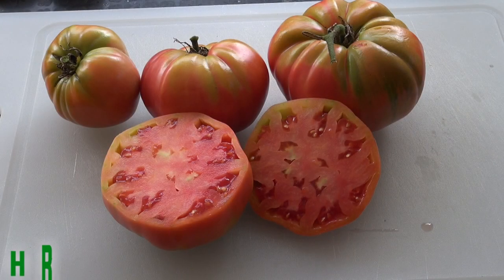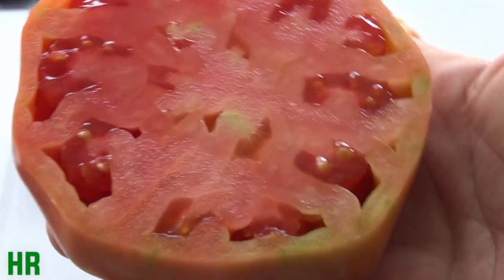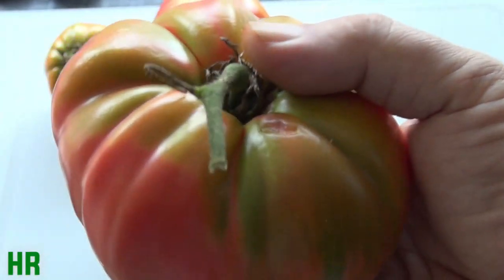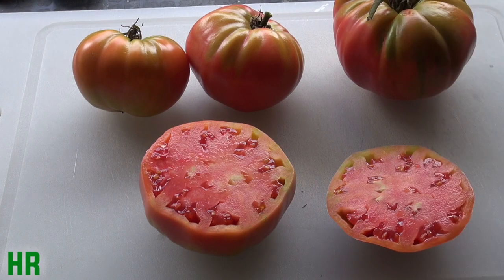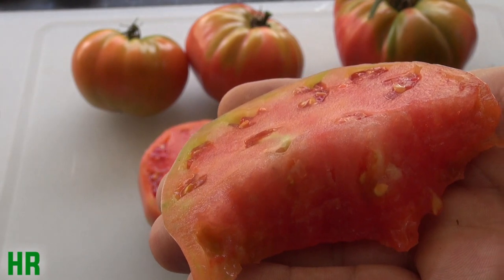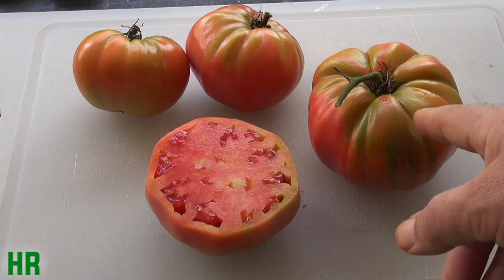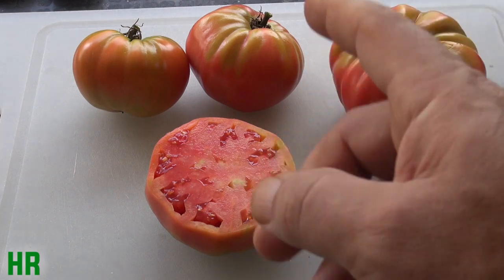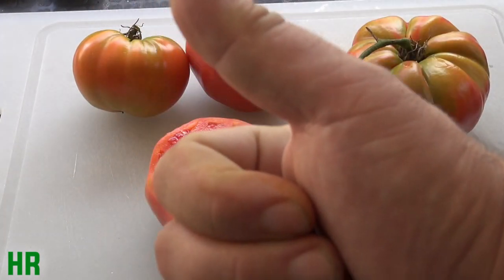⟹ RUSSIAN ROSE TOMATO | Solanum lycopersicum | tomato review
Here's the RUSSIAN ROSE TOMATO, Solanum lycopersicum, From Novorossiyk, Russia, This Russian heirloom tomato variety is aptly named as it bears tomatoes as pretty as a rose. A good producer of 12 oz., deliciously sweet tomato flavors. A favorite market tomato. Indeterminate. 78 days.

BUY SEEDS HERE:
⟹ 15 Seeds of Russian Rose Tomato

⟹ 15 Seeds of Russian Rose Tomato / Solanum lycopersicum

⟹ Arkansas Traveler, A 100 year Heirloom 25 Seeds

⟹ Japanese Rose Tomato Seeds

⟹ Pink Tomato Dikaya Roza - Wild Rose Russian Heirloom Seeds

⟹ Azoychka Tomato Seeds

⟹ Tomato Kumato Yummy - Sweet - Tangy 20 Fresh Seeds

⟹ Tomato Taxi 1,000 seeds

⟹ Tomate Chinese Black Pearl - chocolate-brown tomato - 20 seeds

Its use as a food originated in Mexico, and spread throughout the world following the Spanish colonization of the Americas.

Derivations
The Italian word, pomodoro (from pomo d'oro "apple of gold") was borrowed into Polish, and via Russian, into several other languages. Similarly, the now rare German term Paradeisapfel, which means "apple of paradise", is still heard in the form paradeiser in the Bavarian and Austrian dialects, and was borrowed into modern Hungarian, Slovenian and Serbian. Tomato plants are dicots, and grow as a series of branching stems, with a terminal bud at the tip that does the actual growing.